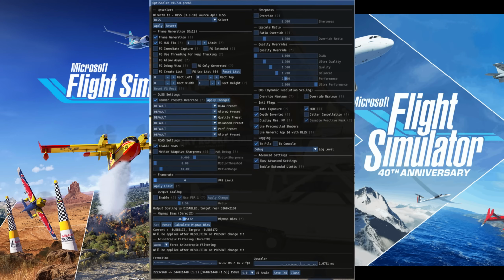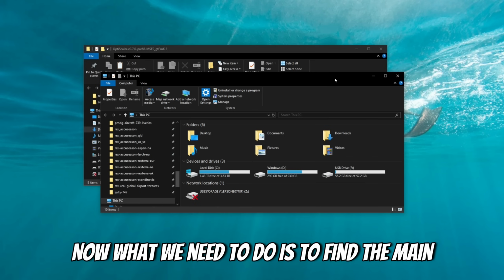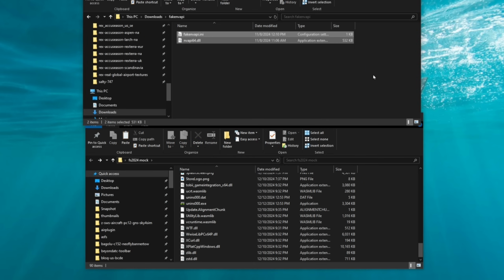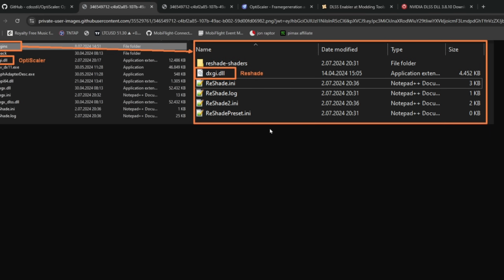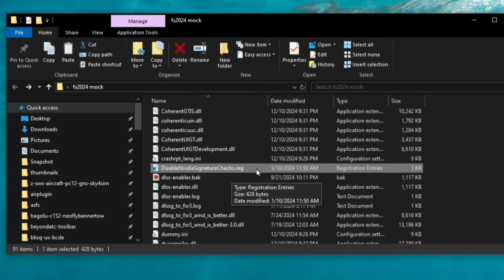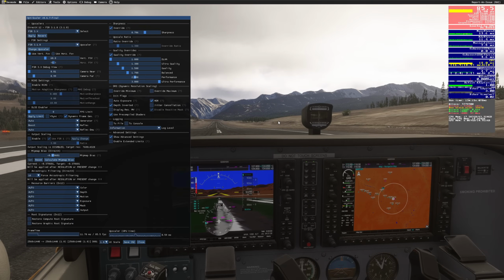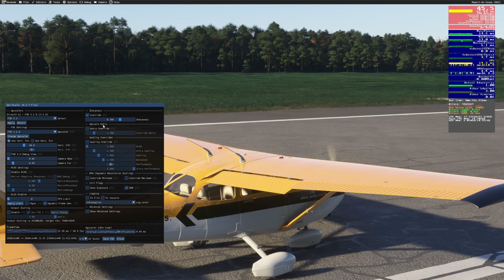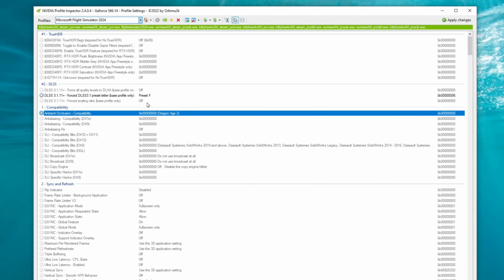MSFS2020 & MSFS2024 *BEST* DLSS TOOL- FPS+, Clarity+, Performance+ Full tutorial-Time Stamped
The best dlss tool for Microsoft flight simulator and other various games or sims is the OptiScaler tool for dlss.  This tool can be used for many games or simulators but we will be focusing on Microsoft flight simulator 2020 and Microsoft flight simulator 2024 for today. The optiscaler tool can be used for NVIDIA or AMD gpus as well as for monitor and VR users. This can be used for Microsoft flight simulator 2020 and Microsoft flight simulator 2024. In today's video I will go through a full tutorial guide on how to install the application and use its features. There are some issues with the latest version 7.0 that is the pre-release version. The issue that many people are having is with the 7.0 version it will not boot up Microsoft flight simulator and it crashes immediately upon launching the application. I will go through various installations for those of you who are having issues with installing this and getting it to operate properly. If you are not able to use version 7.0 I will go over another installation method that is a little bit easier and also has a frame generation option this is using the dlss enabler tool. The dlss enabler tool uses the optiscaler tool within its ecosystem. There are several developers that have created all the tools that are in the optiscaler tool and the dlss enabler tool also uses the exact same tools but this tool is used to enable dlss on games or simulators that do not support it however this does work for enabling optiscaler and the frame generation tool within the enabler tool for those of us who cannot download and utilize version 7.0 of the optiscaler tool that is located on flightsim.to. I understand this tutorial may be a little bit confusing so if you have any further questions please leave them down below in the comments section. I want to give a big thanks to all of our Captains Club Members for your monthly support and thank you for our subscribers and commenters on the channel. Make sure to hit that subscribe tick that little bell and smash on the thumbs up button also make sure to share with your friends that helps us get found by more viewers like yourself.

00:00 Start
00:34 video contents
01:08 Various versions we will go over today
02:35 What version to try 1st
04:35 V7.0 download and install
09:56 Amd files  Fake api
10:59 If version 7.0 Does not load msfs
11:40 Which version can you install v6.7 or dlss enabler v6.7
12:01 V6.7 download and install
14:44 Amd extra files Fakeapi
15:23 ReShades and how to make them work V7.0 and 6.7
16:20 Uninstall v7.0 and v6.7
16:31 Dlss enabler Download & Install
19:46 Update the Dlss enabler upscaler dll  (optiscaler 6.7)
21:50 Uninstall Dlss enabler
22:16 Game and Hags mode
22:52 Demo in the sim
35:16 V7.0 presets and Frame gen
36:26 Presets if not using V7.0 (Nvidia Profile inspector) Presets may only be applicable if using dlss upscaling method NOT FSR
37:44 Credits